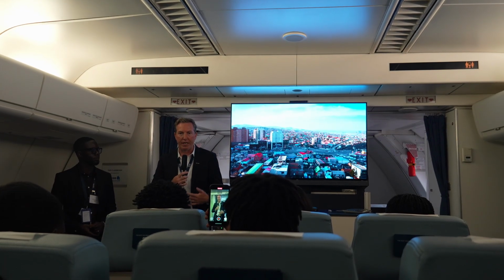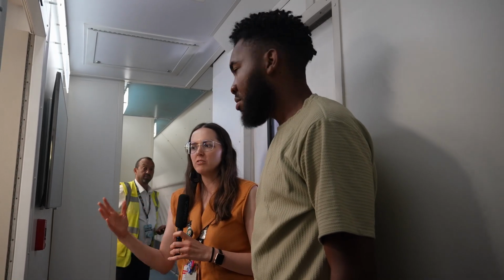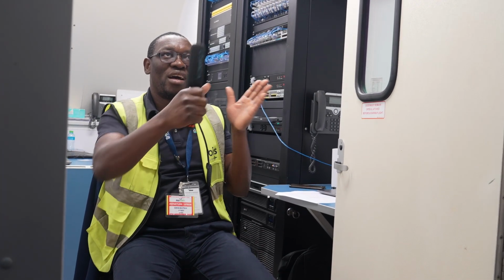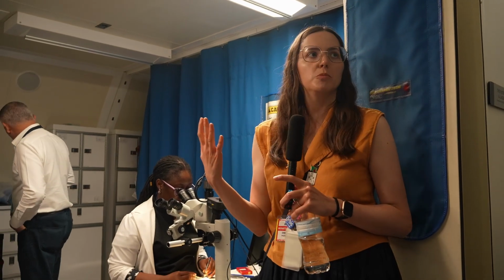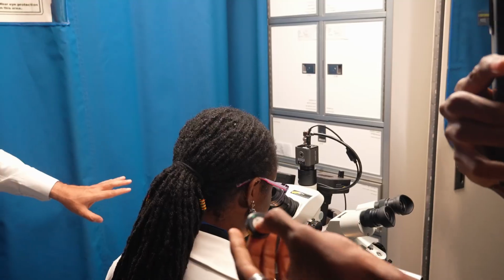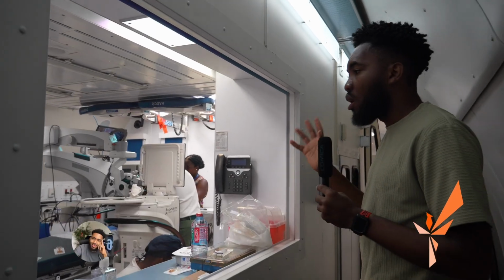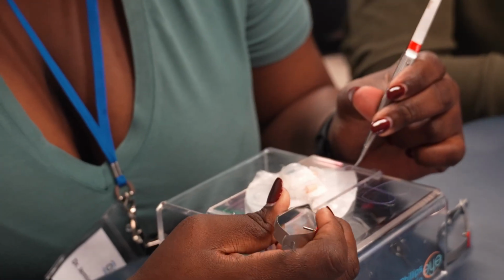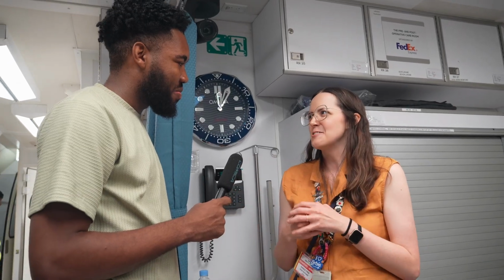Inside Orbis - The only Flying Eye Hospital In the World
I got the rare chance to visit Orbis’s Flying Eye Hospital — the world’s only airplane that doubles as a fully functional hospital in the sky! ✈️👁️

In this video, I take you inside the aircraft to meet the incredible team behind Orbis and see how they’re restoring sight and changing lives across the world — right here in Ghana. From advanced eye surgeries to medical training, this flying hospital is doing what most would call impossible.

👉🏽 Watch till the end to see what happens inside this one-of-a-kind plane and how Orbis is giving hope to thousands of people around the world.